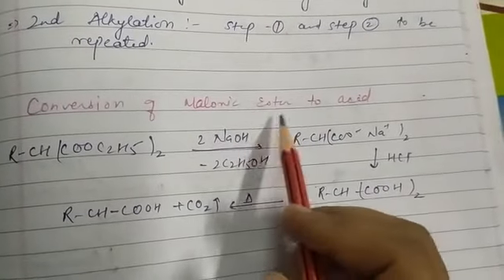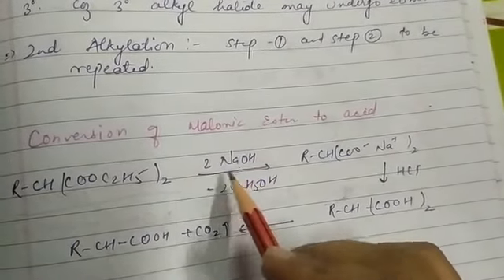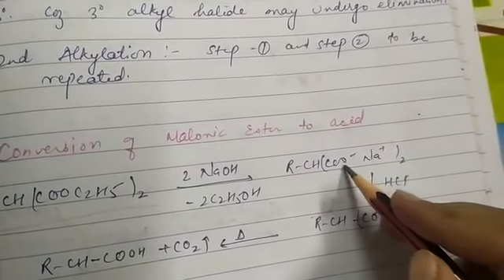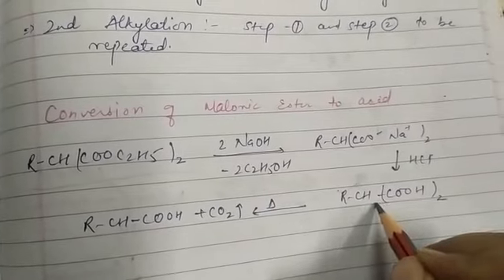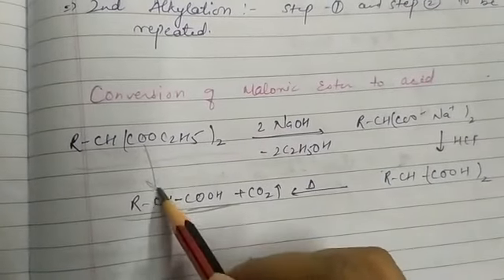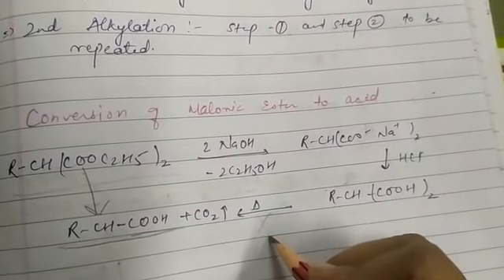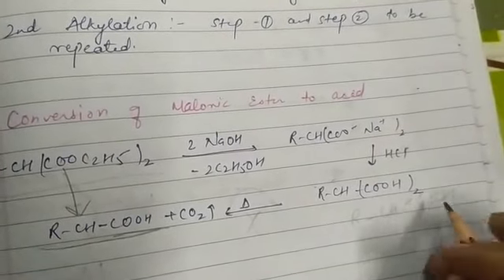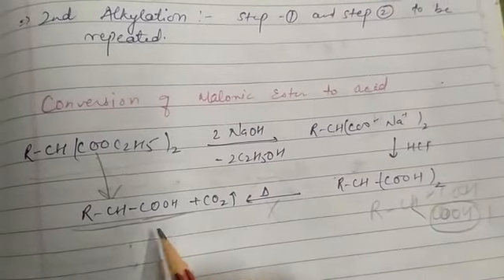Synthetic application of melonic ester part 1